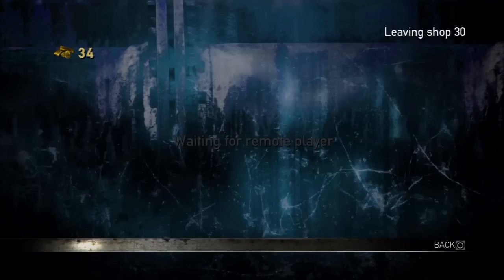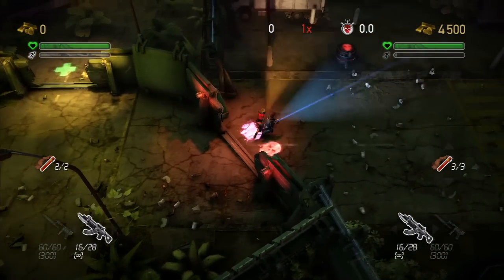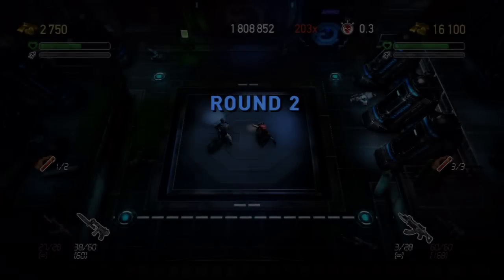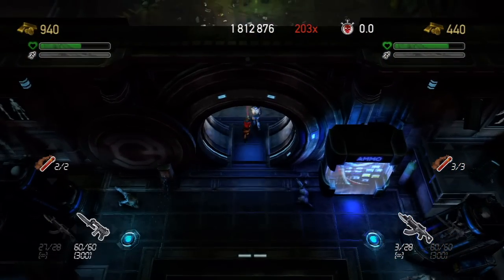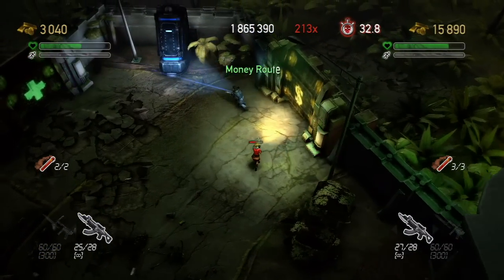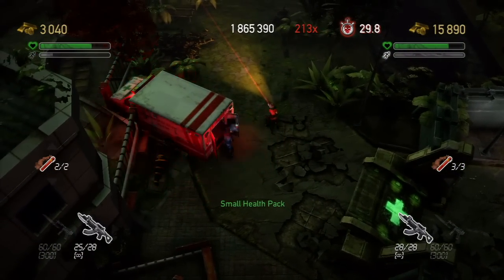Gameplay Glimpse - Dead Nation: Road of Devastation DLC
Eric and Chris check out the new Dead Nation DLC, Road of Devastation out now for $3.99